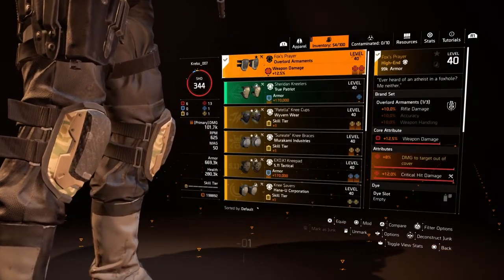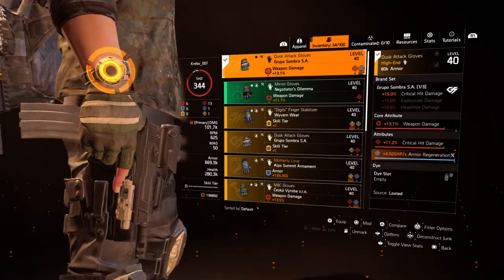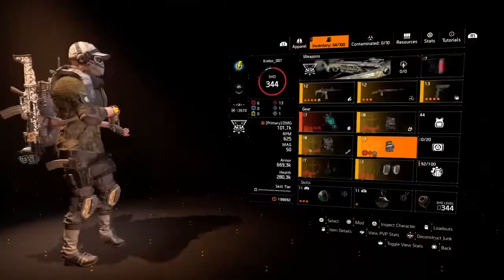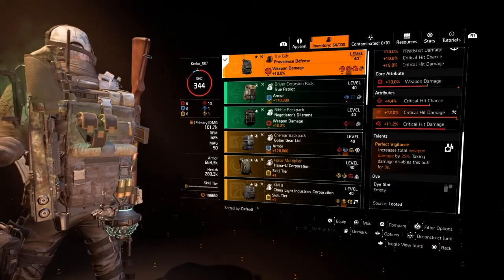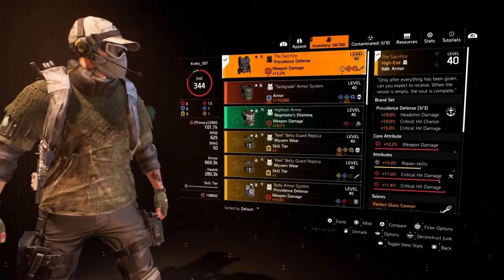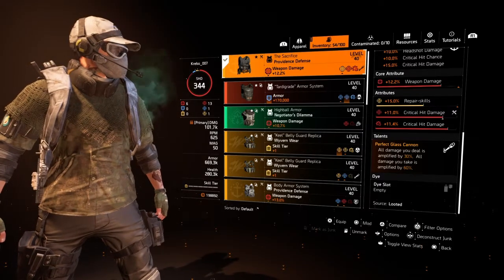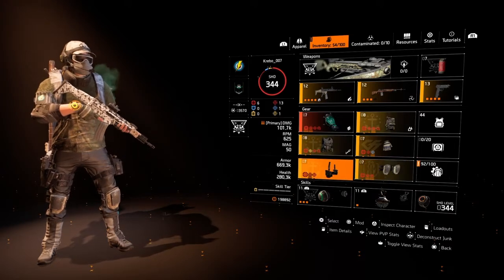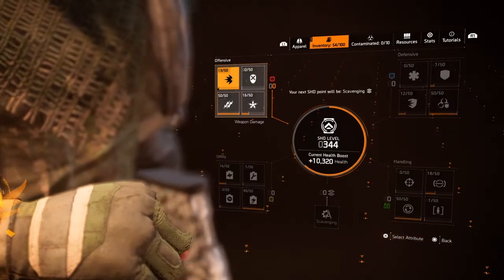The Division 2 - Easy LEGENDARY series - Shield and Damage (DPS) Builds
Hi Agents,

Thanks for tuning in to Part 3 of my easy Legendary build guides.

In this one I briefly cover a Perfect Vanguard/Protector combo, that is already on my channel. It is designed to grant bonus armor to all allies.

Also, I briefly discuss how to simply turn it into a True Patriot BULWARK shield build to help the team with NPC Debuffs.

The last section of this guide covers a general damage build that would be good to run with. I also go over some alternative choices you can make for your build to better fit your play style. These include Fox Prayer vs Sawyers Knees and Grupo vs Contractors glove.